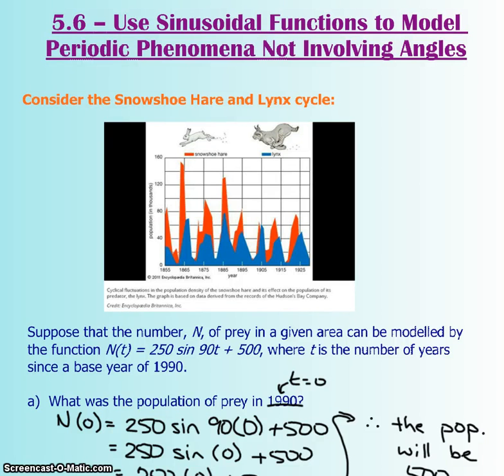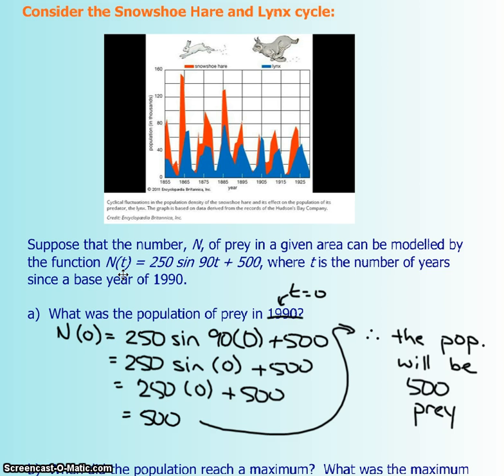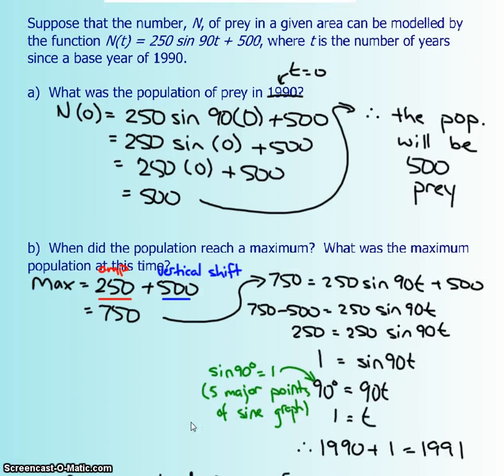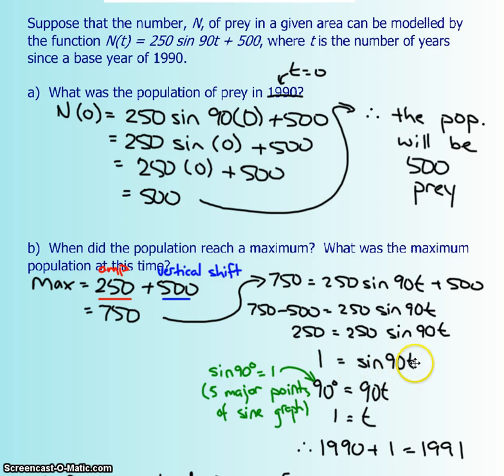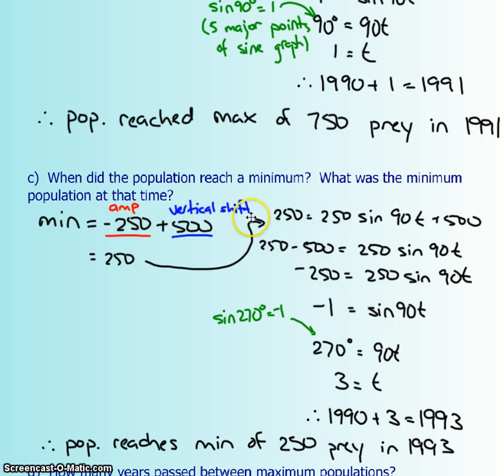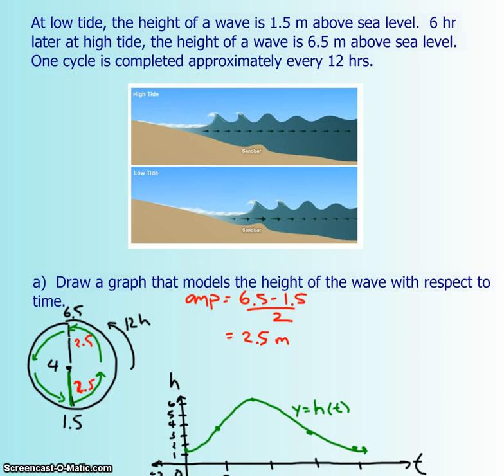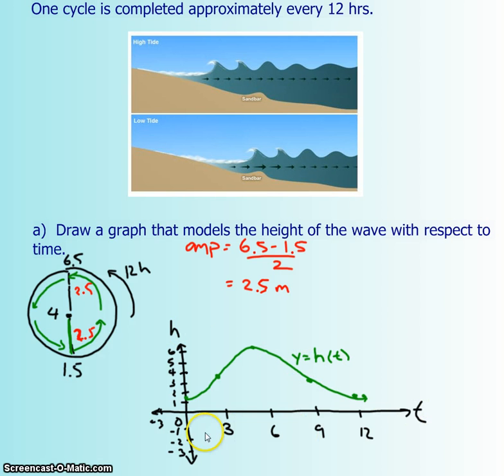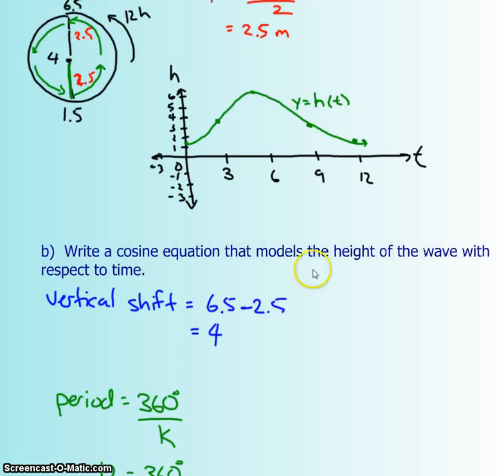5.6 - Use Sinusoidal Functions to Model Periodic Phenomena Not Involving Angles